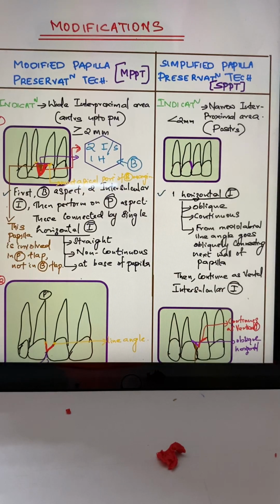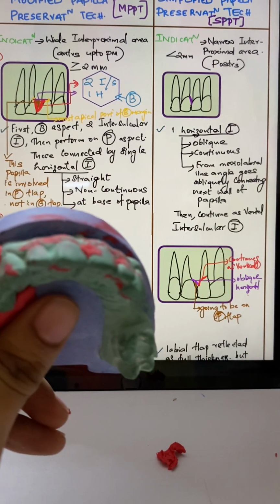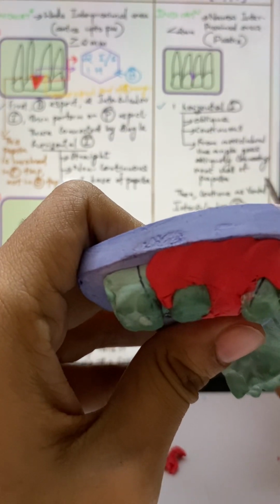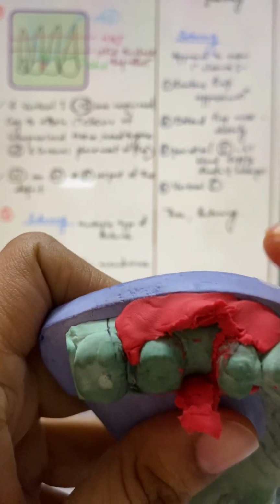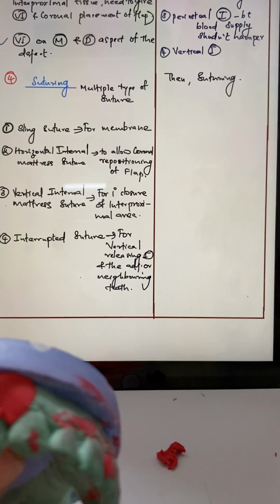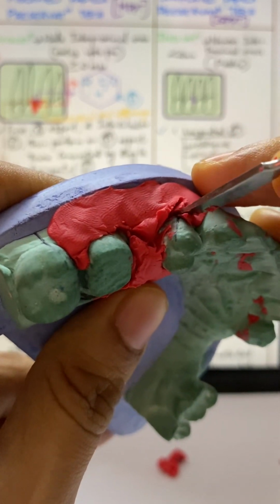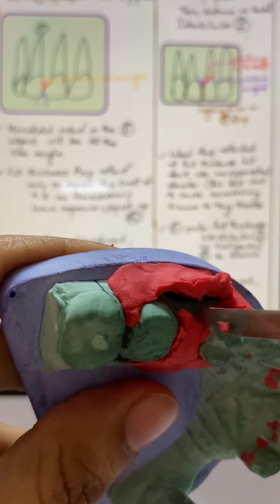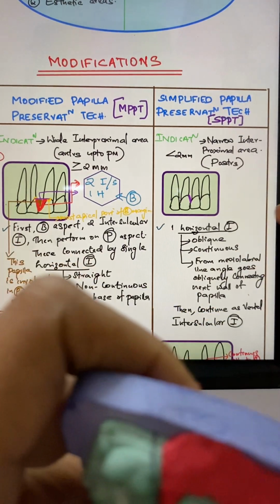Follow my secret study tricks to remember modifications of papilla preservation technique.